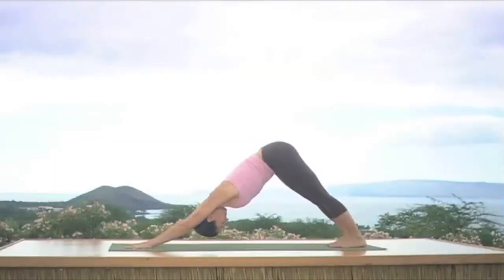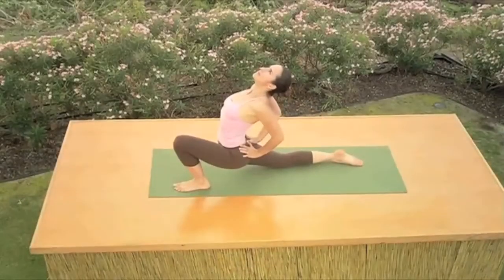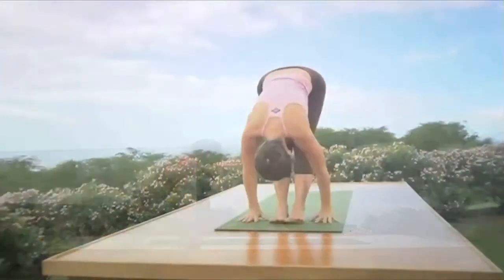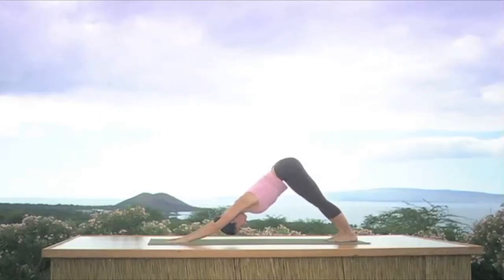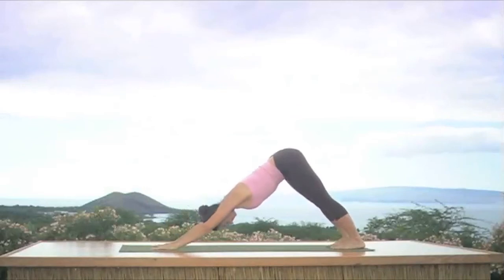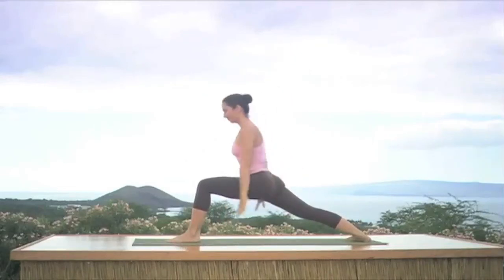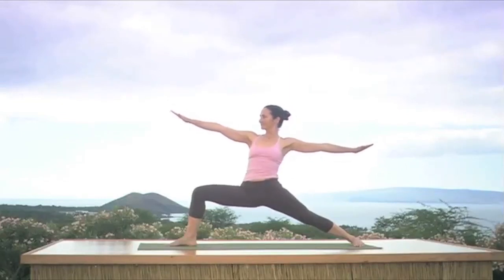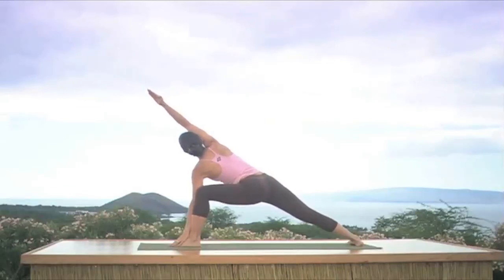Back Bending 30 minute practice pt. 2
Flow through a dynamic new yoga series with acclaimed instructor Nicki Doane's 30 minute practice. What makes Maya Yoga's series different from other Asana sequences is the balanced approach to back bending strength, the attention to detail and alignment, and the broader focas of finding a deep inner strength that supports everything we do. This Back Bending Strength practice balances traditional fitness notions of abdominal strength with awareness of developing a strong steady breath and a quiet mind. for more information on DVD's and class schedules please visit MayaYogaStudio.com or call